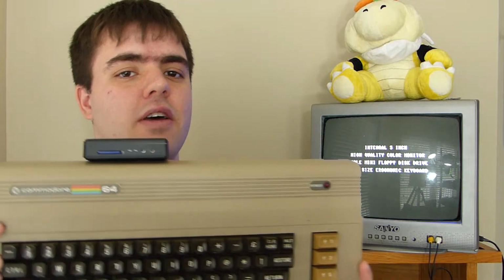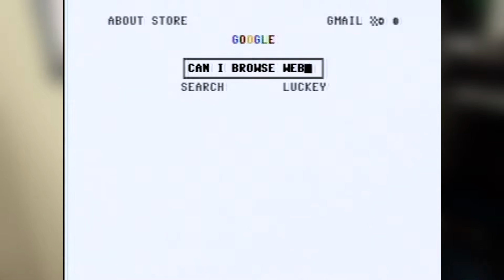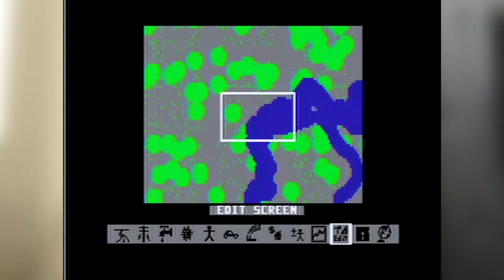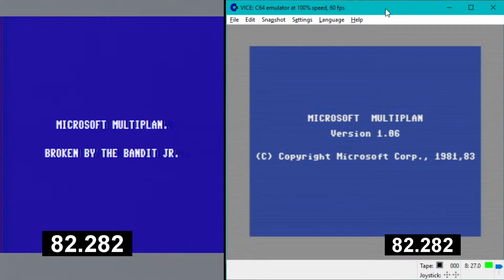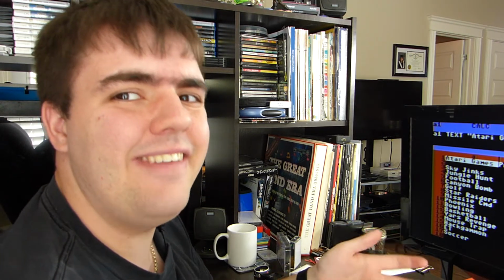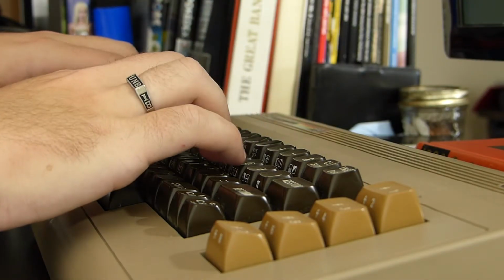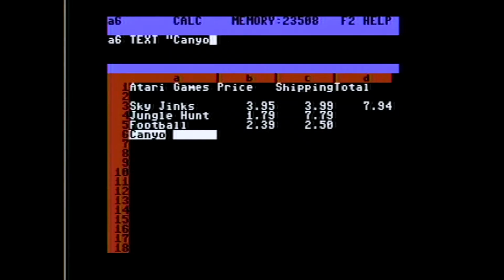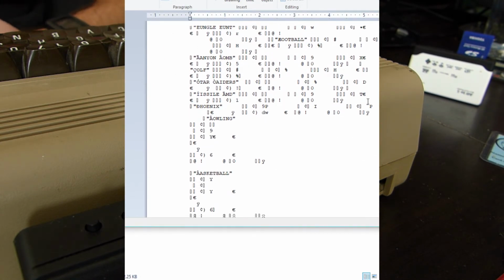Is the Commodore 64 Usable for Work Today - 16 Bit Game Review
Can a Commodore 64 be use for more than video games today. Well today here at 16 Bit Game Review we are going to find out, by trying to do work on a Commodore 64. We try out some Business software like Easy Working Planner and Star Texter, and play some games, for some fun.